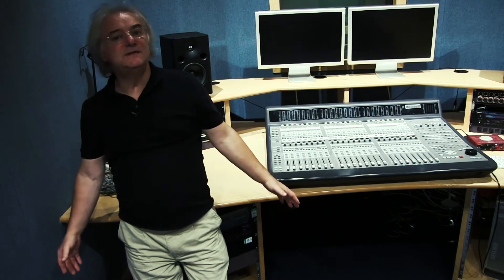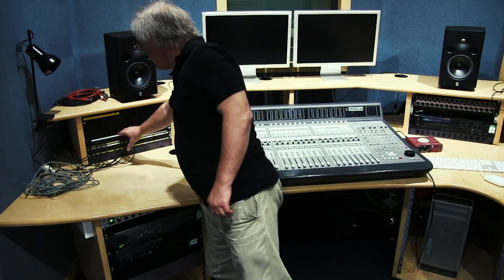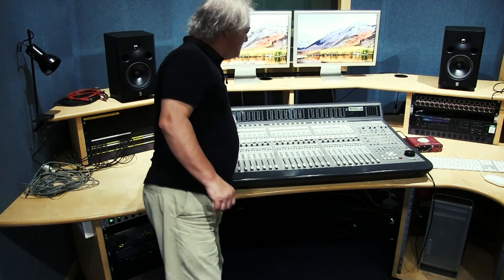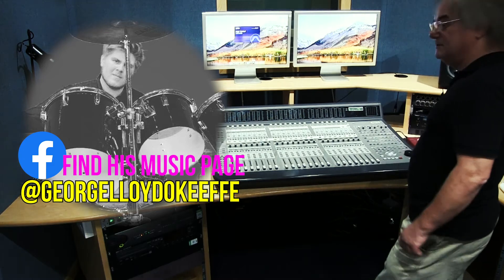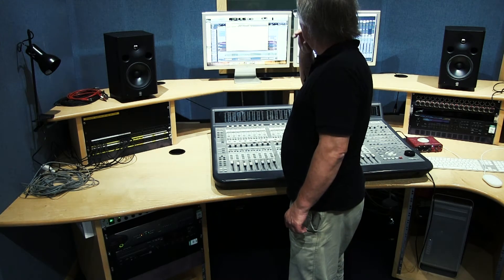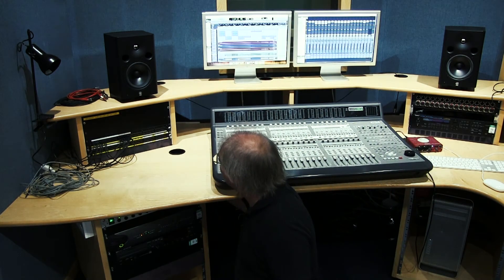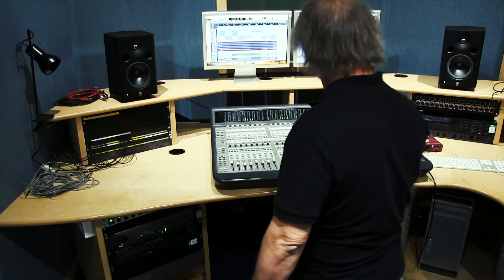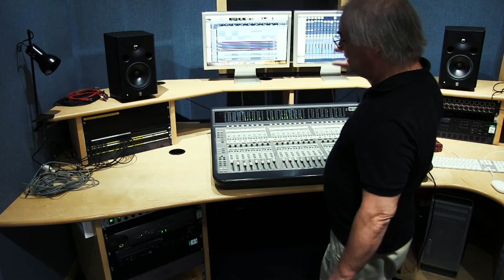Recording Studio's: C24 Recording Desk For Avid Protools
Wondering how the recording studio C24 recording desk  for Avid Protools work?

Join Paul as he shows you the ropes of using the Avid Protools C24 recording desk before you head into the studio.

This Session is 1/2 & Paul is going to show you the top methods of setting up the studio before you start recording.

We usually find that you may have similar technical problems when in the studio, so make sure you refer back to video.

⏰ Timecodes

00:00 - Introduction
00:06 - Quick Overview of the recording studios
00:32 - Setting up the C24 desk
01:08 - Patch Bay in the recording studio
01:30 -  Room of Requirements
02:00 - Inputs 9-16
02:54 - Setting up the studio for Avid ProTools
03:13 - Interface set-up
04:35 - Getting sound into the C24 desk
05:00 - Problems you may come across
05:21 - The MOST COMMON CHALLENGES with the C24 & Avid Protools
06:40 - What you will see on the monitors

⚡️ Useful Resources

🎶 Otis McDonald
Artist : Otis McDonald
Title : Not For Nothing
Genre : Hip Hop & Rap
Mood : Funky